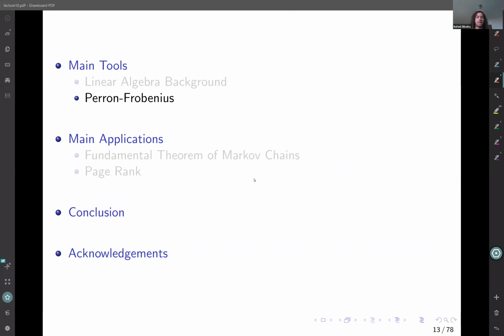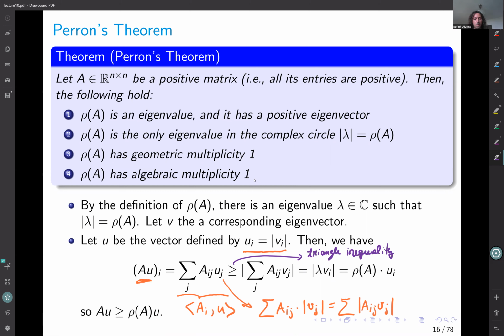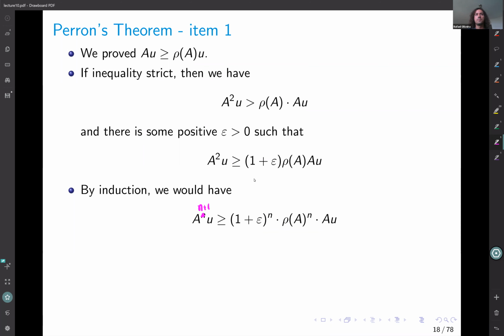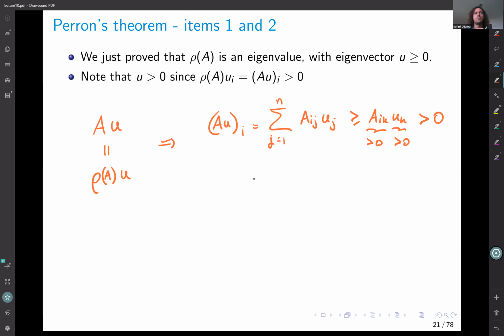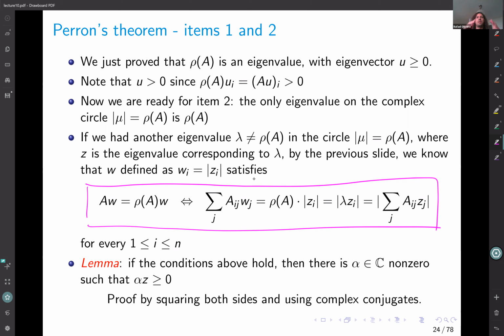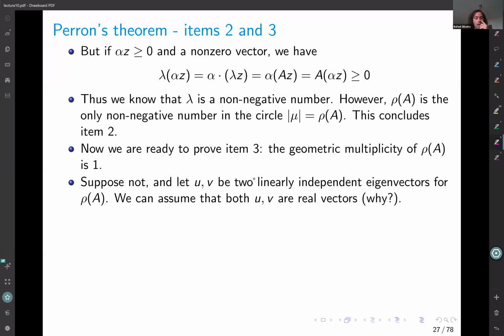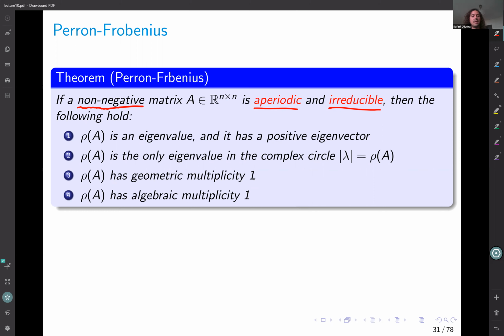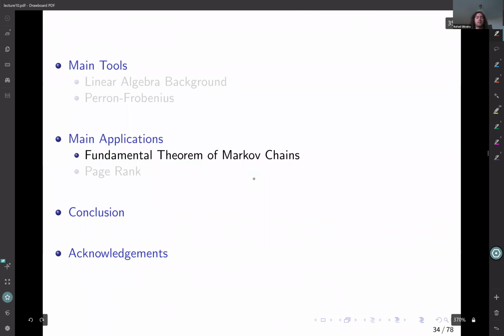Lecture 10, Part 2: Fundamental Theorem of Markov Chains and Page Rank